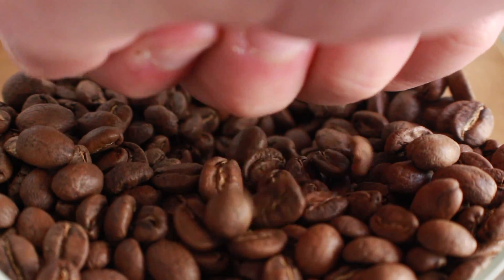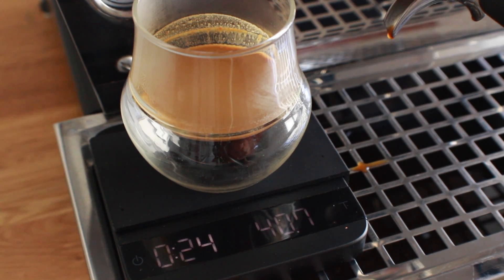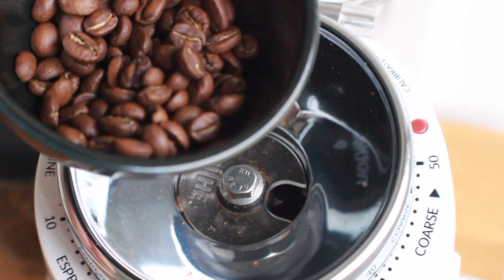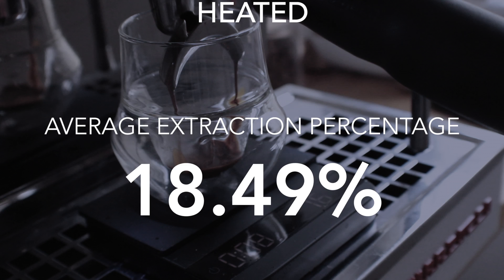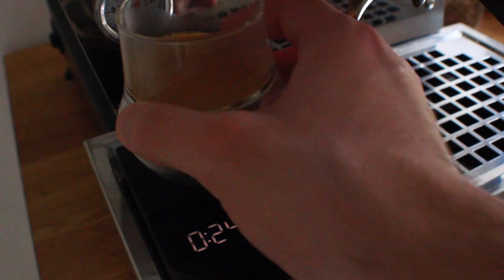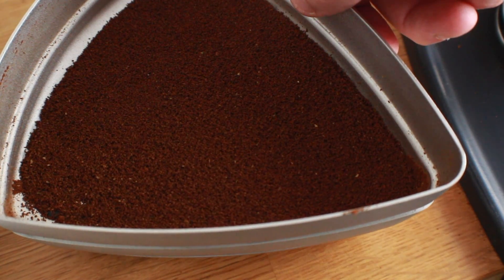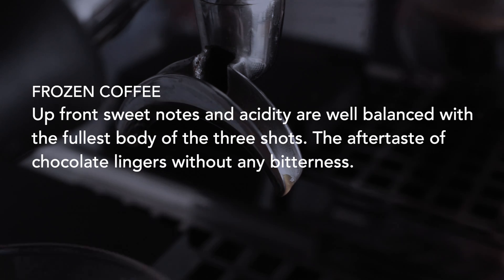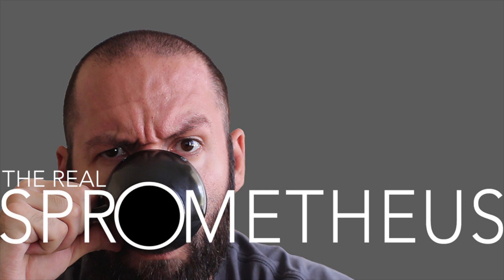COFFEE SCIENCE - Bean Temperature & Extraction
Armed with a new Atago refractometer, two bags of the same coffee, and some extra time on quarantine I'm diving into a new chapter in the Coffee Science series. This time I'm testing wether the temperature of your coffee beans at the time of grinding has an effect on its extraction. As a barista, roaster, and just overall coffee guy I was surprised by the results.

THE MUSIC
Time Zones - K. Solis